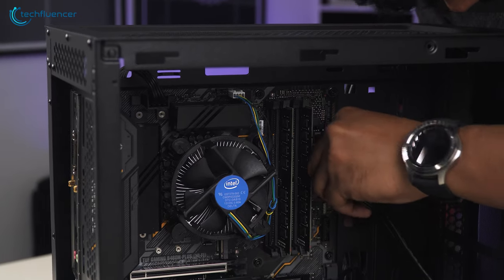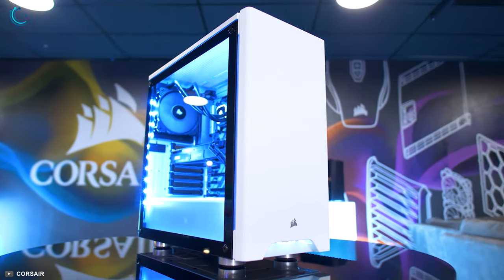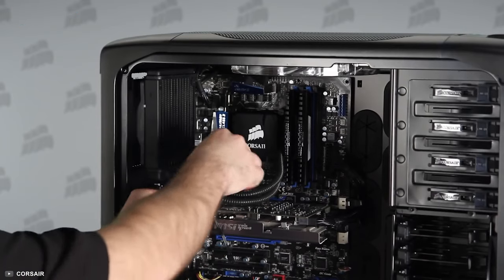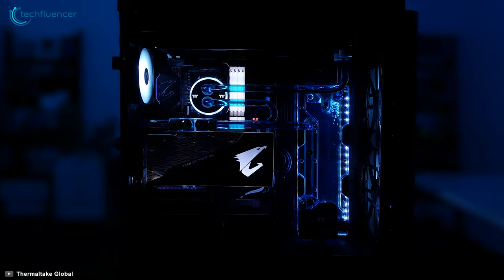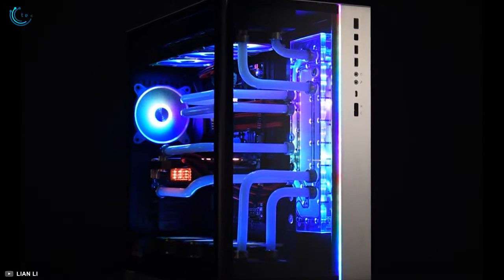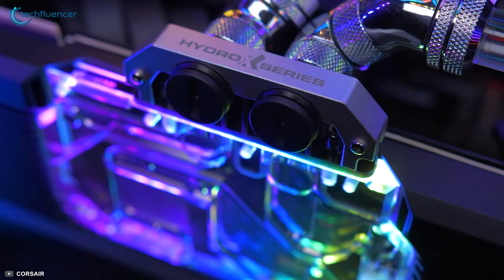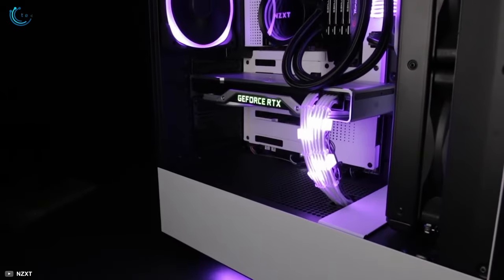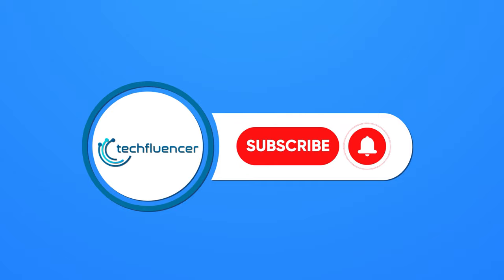AIO vs Custom Loop - Which One You Should Pick?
There are multiple types of liquid cooling solutions available on the market, which sometimes causes confusion as to which one is best for your scenario. In this video, we will discuss AIO vs Custom Loop and find out which one you should pick.